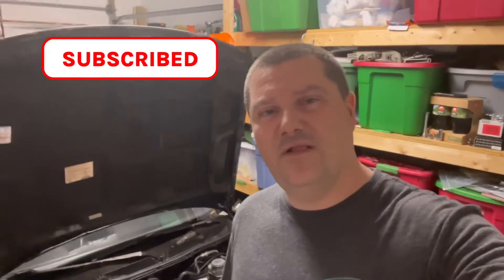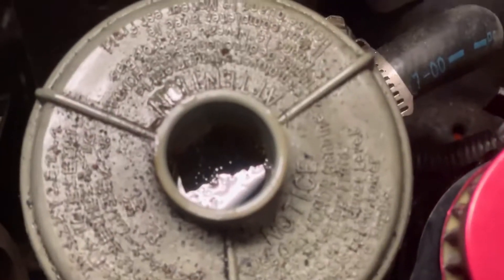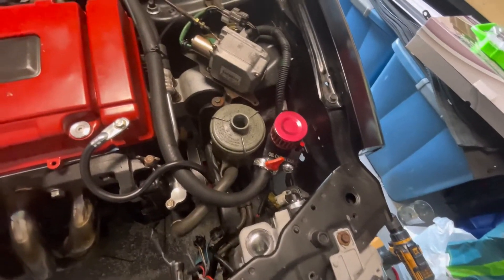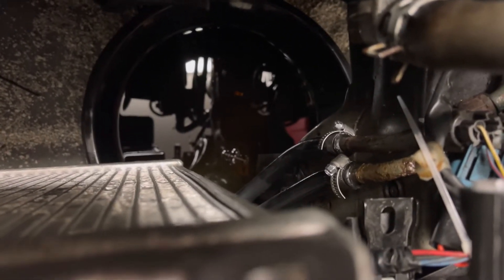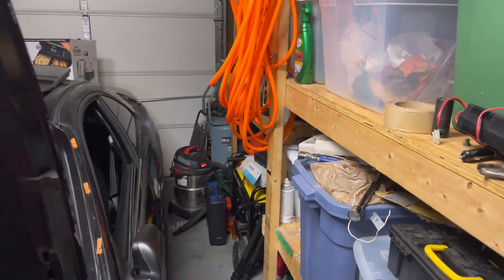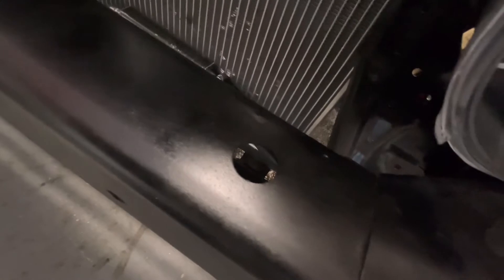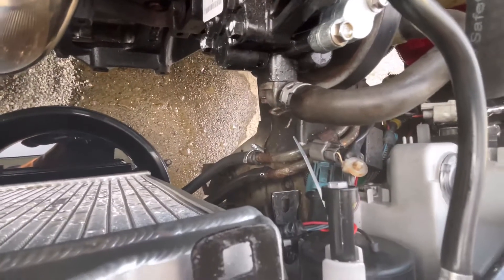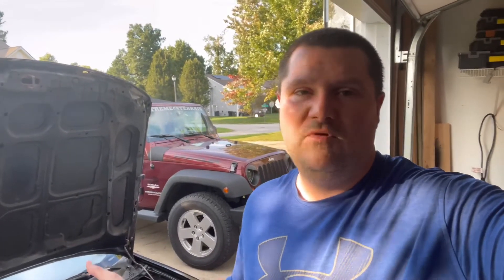2000 Integra Gsr, power steering leak was worse than we thought!!!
In the last video, my dad helped me replace the power steering hose and we put a upgraded power steering cooler. We started it up and it started leaking again. So we finally found out to wasn't the hose it was the rusted steel line that connects the power steering reservoir. We found out that, line is discontinued or out of stock. What do we do now? Find out on the next video.